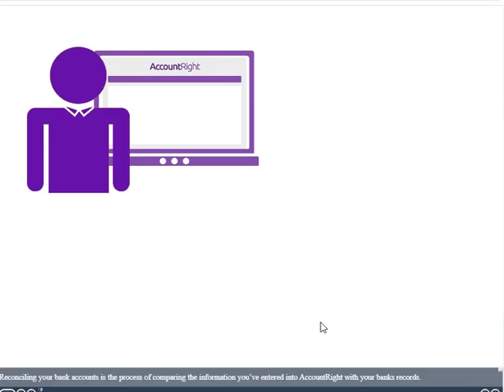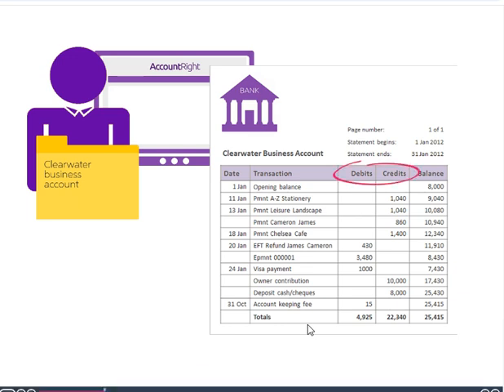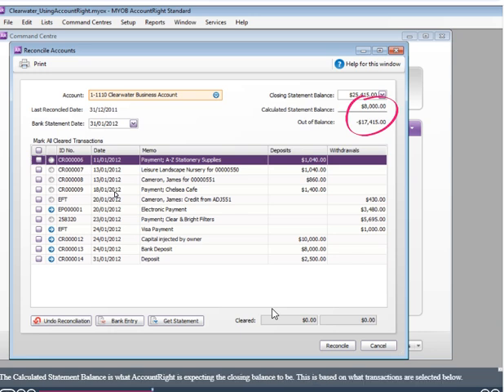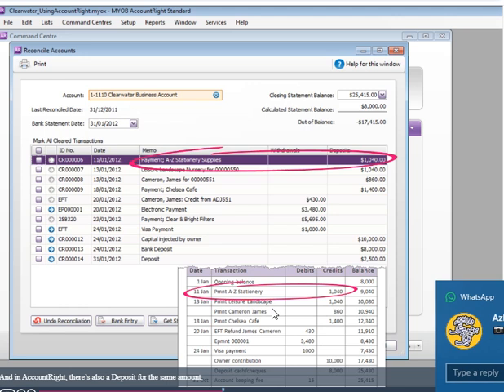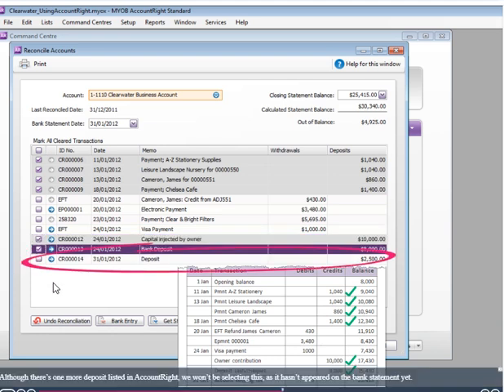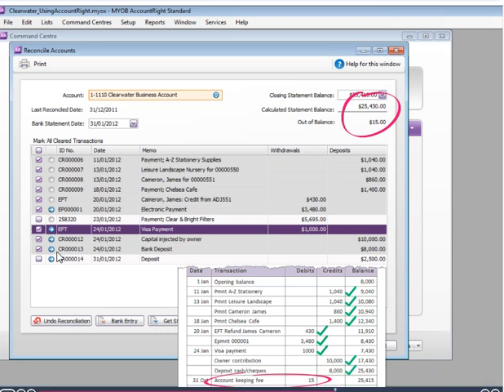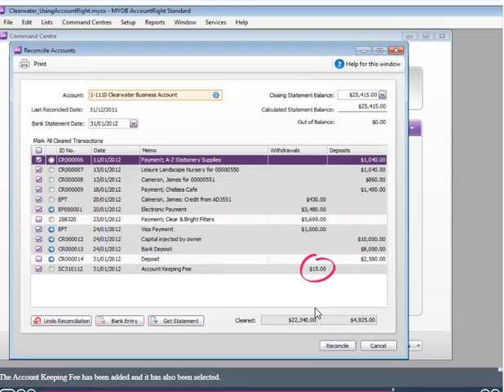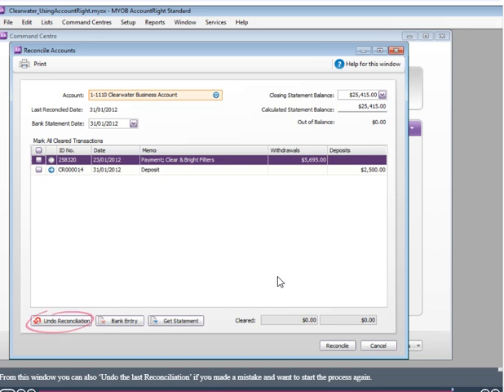Bank Reconciliation - MYOB & AccountRight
Bank Reconciliation - MYOB & AccountEdge AccountRight

Not using bank feeds? Then let's look at how to reconcile the manual way
What's covered?
How to reconcile your bank accounts using a paper bank statement
How to prepare a bank reconciliation report

- get all from this about Trading, Manufacturing, Retailer and Wholesaler along with HOMEOPATHY & ALLOPATHIC PRESCRIPTION SOFTWARE
Learn Accounting for all types of Student
I.Com, D.Com, B.Com, BBA, MBA, M.Com, ACCA, CIMA, IBP (Banking), ICMA, ACMA

Actual Accounting Urdu, Arabic & English Language
Sales Tax Accounting
Sales Tax Audit Account
Medical Doctor Prescription Software (Urdu & English
Homeopathy Software
Homeopathy Store Software
Wholesale Business,
TAX Accounting & Actual Accounting.
Bank reconciliation in MYOB AccountRight is an essential process to ensure that your accounting records match your bank statements. Here’s a step-by-step guide on how to perform bank reconciliation in MYOB AccountRight:

Step 1: Prepare for Reconciliation
Gather Bank Statements: Obtain your bank statement for the period you want to reconcile.
Access MYOB AccountRight: Log in to your MYOB AccountRight software.
Step 2: Navigate to Bank Reconciliation
Go to the Banking Menu: Click on the "Banking" menu at the top of the screen.
Select Reconcile Accounts: Choose "Reconcile Accounts" from the dropdown menu.
Step 3: Select the Bank Account
Choose the Account: In the Reconcile Accounts window, select the bank account you want to reconcile from the dropdown list.
Set the Date Range: Ensure the date range matches the period of your bank statement.
Step 4: Enter Bank Statement Details

Enter Statement Balance: Input the closing balance from your bank statement in the "Statement Balance" field.
Enter Statement Date: Ensure the statement date is correct.
Step 5: Match Transactions
Review Transactions: MYOB will display a list of transactions recorded in your accounting system for the selected period.
Tick Matched Transactions: Go through the list and tick off each transaction that appears on both your bank statement and in MYOB.
Identify Unmatched Transactions: Pay attention to any transactions that do not match. These could be outstanding checks, deposits in transit, or errors.
Step 6: Adjust for Discrepancies
Investigate Discrepancies: If there are differences between your MYOB records and the bank statement, investigate the cause. This may involve checking for data entry errors, missing transactions, or bank fees.
Make Adjustments: If necessary, make adjustments in MYOB to correct any discrepancies. This could involve entering missing transactions or correcting amounts.
Step 7: Complete the Reconciliation
Check the Difference: Ensure that the difference between the statement balance and the reconciled balance in MYOB is zero. If it is, you are ready to complete the reconciliation.
Click Reconcile: Once everything matches, click the "Reconcile" button to finalize the process.
Step 8: Save and Review
Save the Reconciliation: MYOB will save the reconciliation, and you can review it later if needed.
Print or Export: If required, you can print or export the reconciliation report for your records.
Step 9: Regular Reconciliation
Repeat Monthly: It’s a good practice to perform bank reconciliations regularly (monthly) to keep your accounts accurate and up to date.
Additional Tips
Use the Bank Feeds Feature: If you have bank feeds set up, you can streamline the reconciliation process by importing transactions directly from your bank.
Keep Records: Maintain a record of your bank statements and reconciliations for auditing purposes.
By following these steps, you can effectively reconcile your bank accounts in MYOB AccountRight, ensuring that your financial records are accurate and up to date.

Specific to MYOB and Reconciliation

General Keywords
Bank Reconciliation
MYOB
Accounting Software
Financial Statements
Bookkeeping
Financial Management
Specific to MYOB
MYOB AccountRight
MYOB Bank Feeds
MYOB Reconciliation
MYOB Tips
MYOB Features
MYOB Support
MYOB Training
MYOB Reports
Related to Reconciliation Process
Reconciliation Process
Statement Balance
Transaction Matching
Outstanding Transactions
Bank Statement
Adjustments
Discrepancies
Financial Accuracy
Industry-Specific Keywords
Small Business Finance
Business Accounting
Financial Compliance
Tax Preparation
Audit Trail
Expense Tracking
Income Tracking
Keywords for Learning and Resources
Accounting Best Practices
Financial Literacy
Online Accounting Courses
Accounting Tutorials
Business Finance Tips
Financial Software Comparison